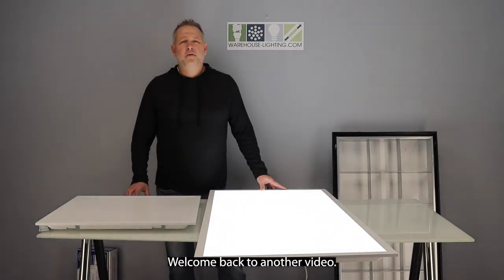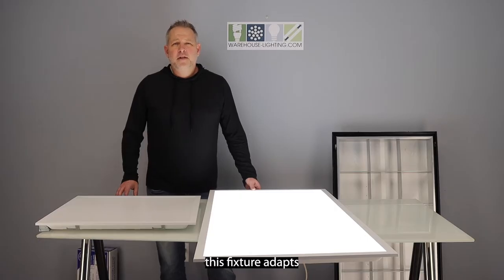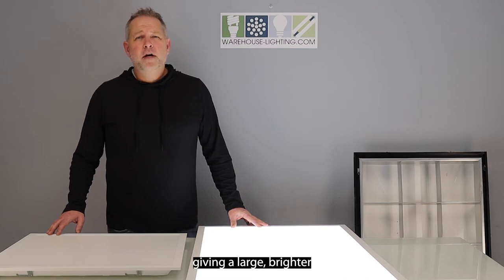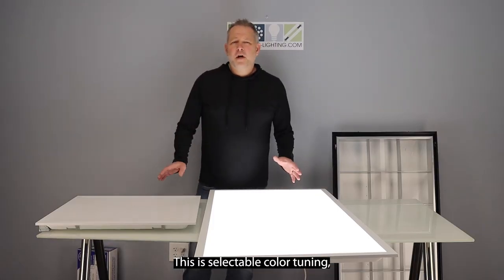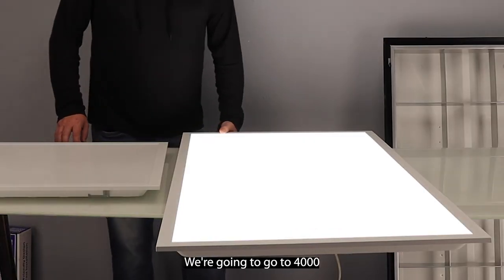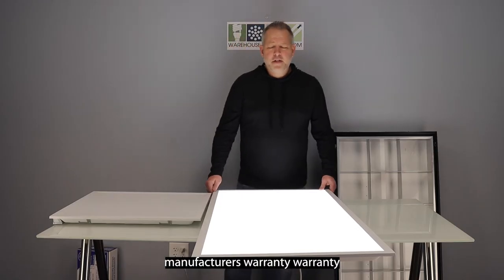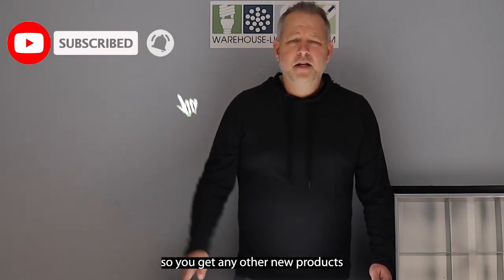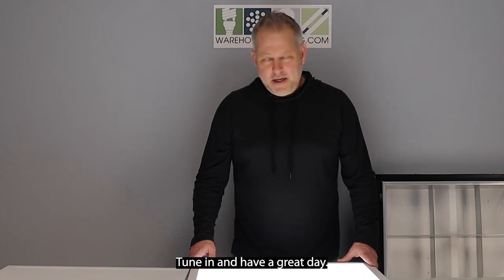2x2 & 2x4 BACK LIT TUNABLE LED FLAT PANEL [Product Review]